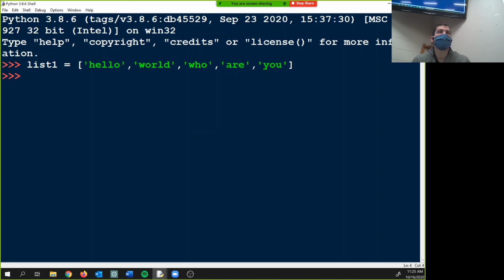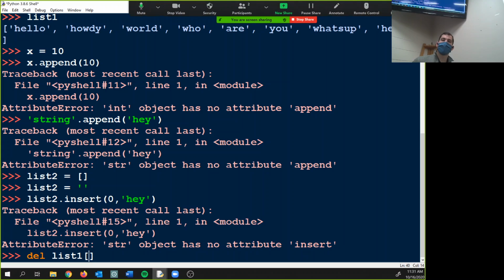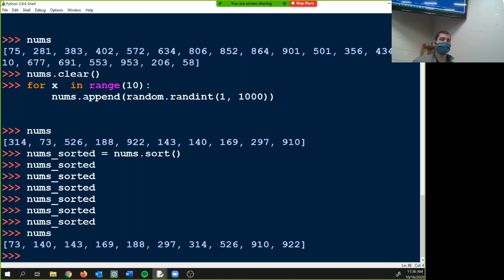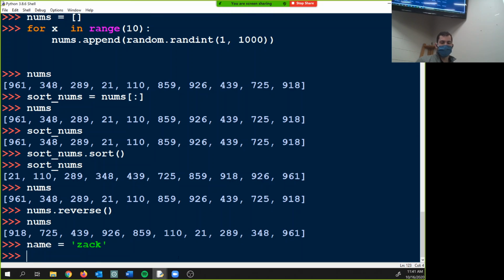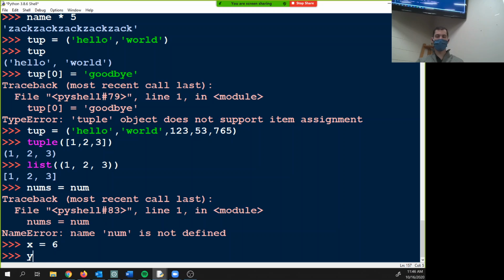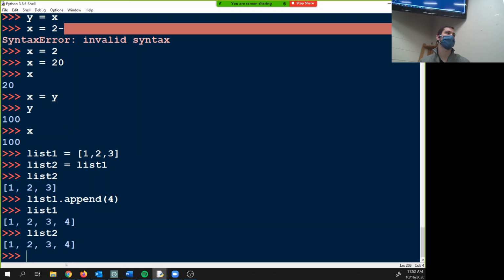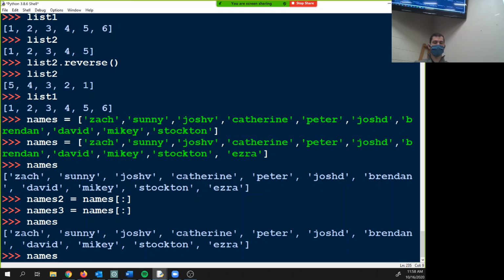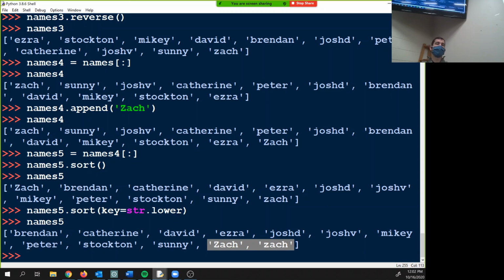2nd Hour More on List Methods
Even more on list methods